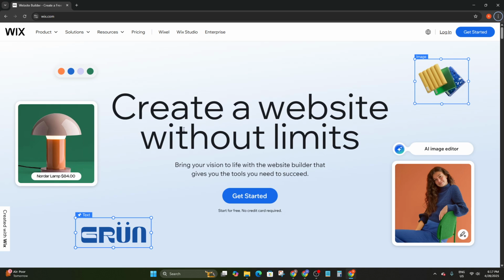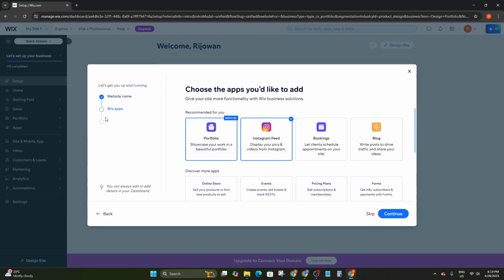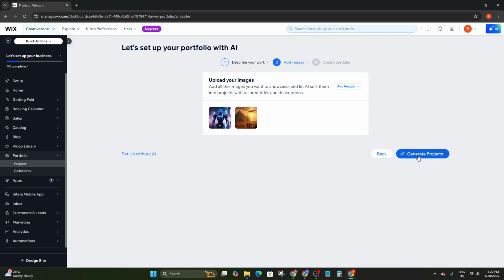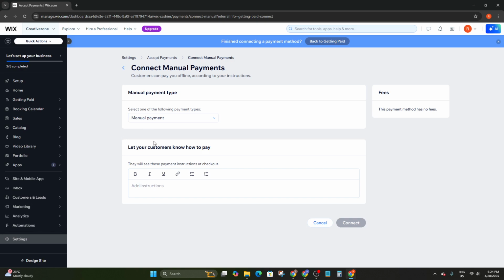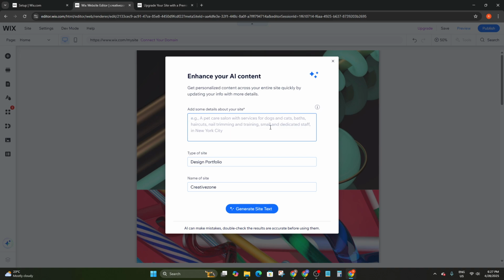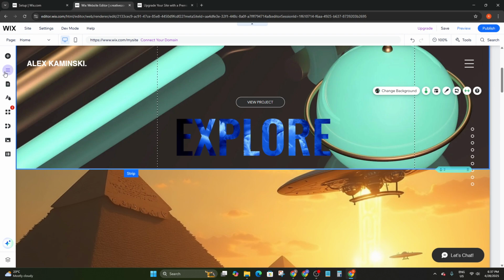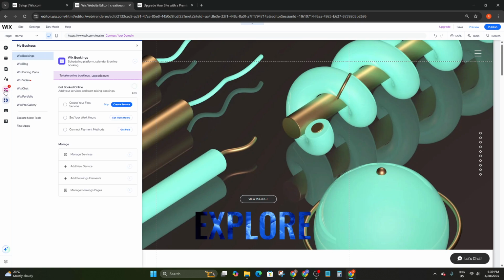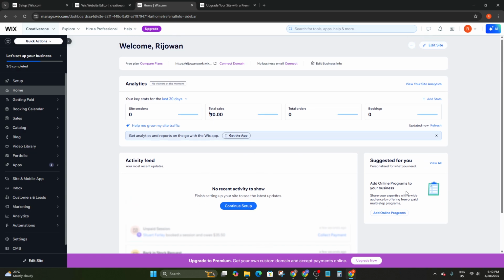How To Use Wix To Make A Portfolio Website -2025 | Tutorial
In this video, you'll learn how to use Wix to create a stunning portfolio website. Whether you're a photographer, designer, or any creative professional, this tutorial will guide you through all the steps you need to build a website that showcases your work effectively. From choosing a template to customizing your site and publishing, we've got it all covered!